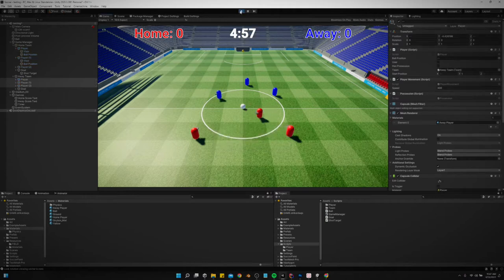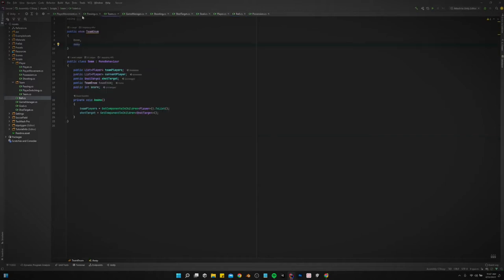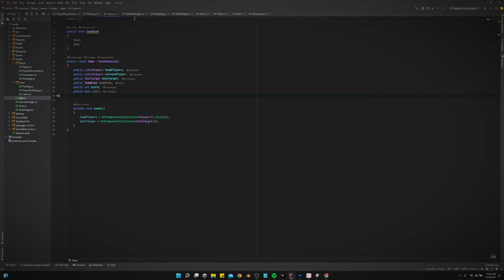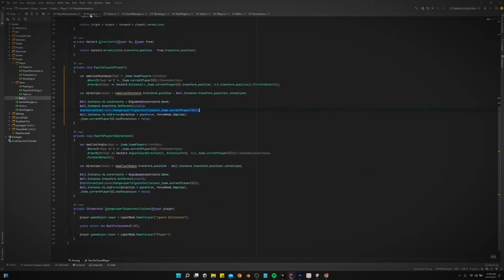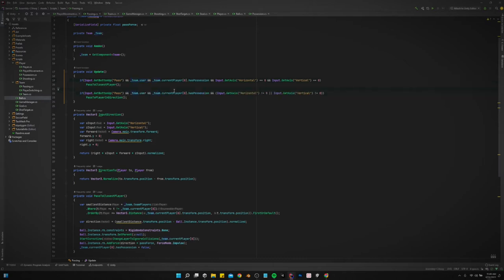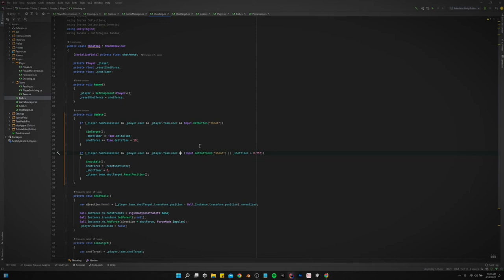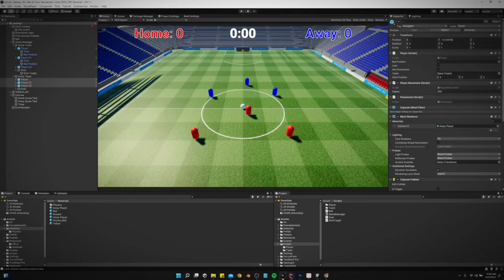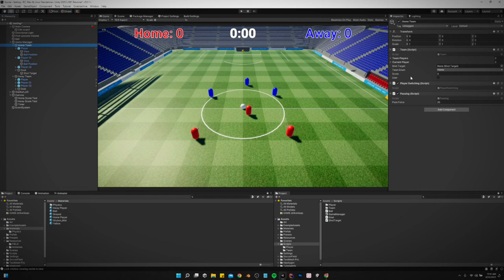Adding a 2nd Team in my Soccer Game in Unity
Right now we could add another team, but we weren't able to control only one team at a time.  This video we fix that.